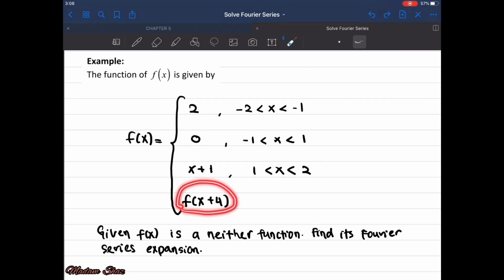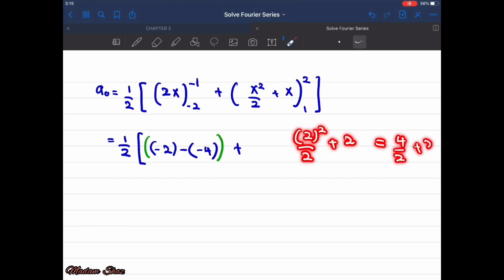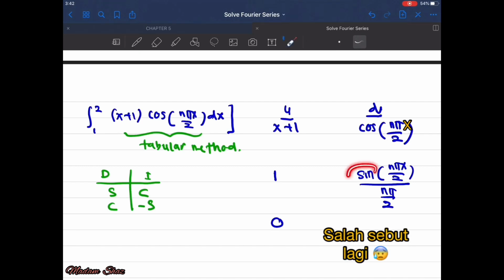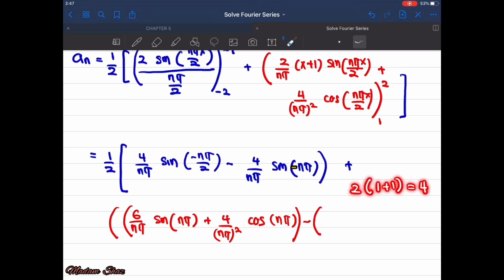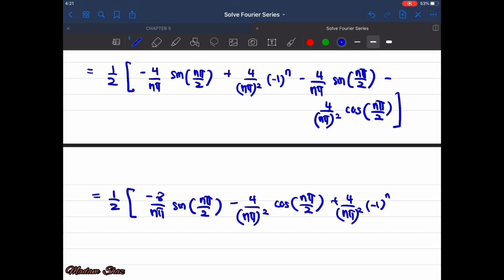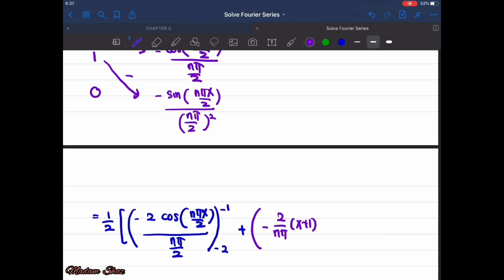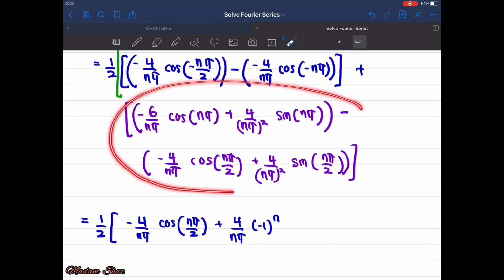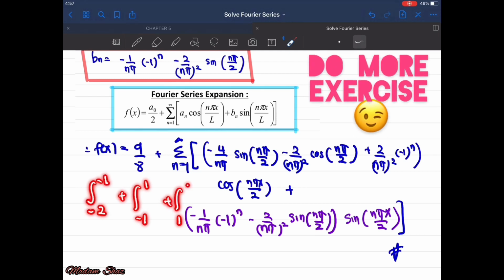Solve Fourier Series Expansion [Neither function Example 2]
Subtopic : Solve Fourier Series Expansion
Type of function : Neither Function
Technique of integration : Direct integration with Tabular method (Separate function according to the limit)